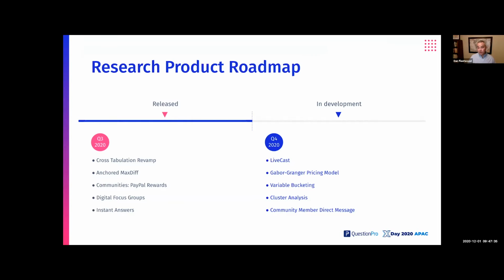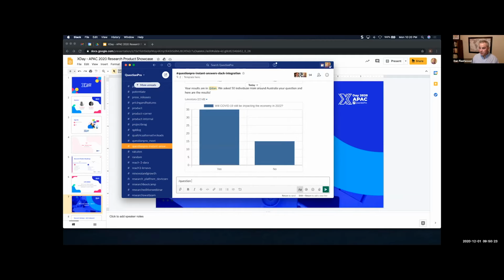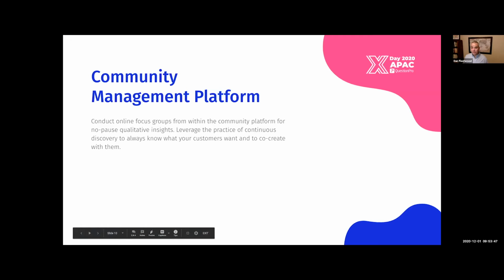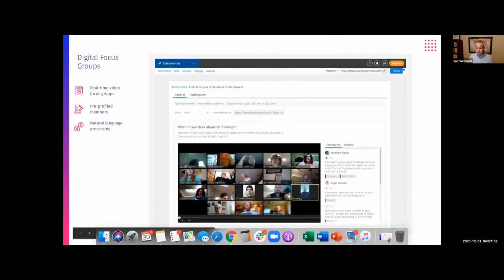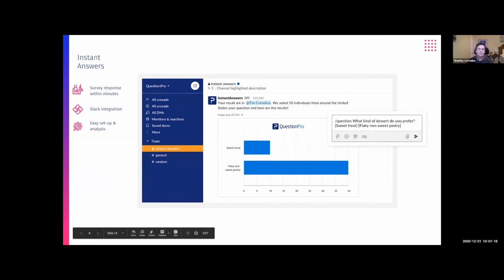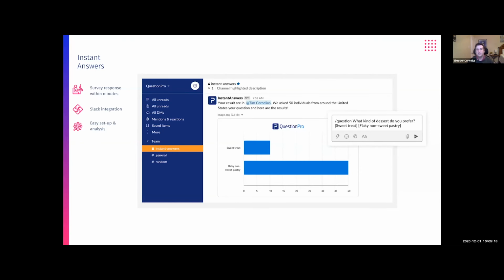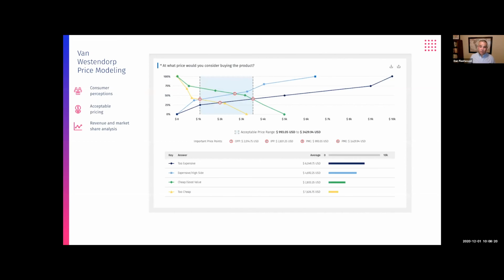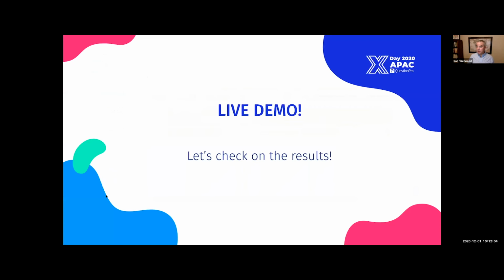XDay APAC 2020 - QuestionPro Research Platform Updates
QuestionPro's Dan Fleetwood and Tim Cornelius showcase great new research features including Communities, LiveCast, and video focus groups. They also spoke about Instant Answers, and a whole range of Pricing Analytic tools like Gabor Granger, Van Westendorp and even Conjoint and Anchored MaxDiff analysis.

This presentation was a part of XDay APAC 2020, on Dec 1st, 2020.